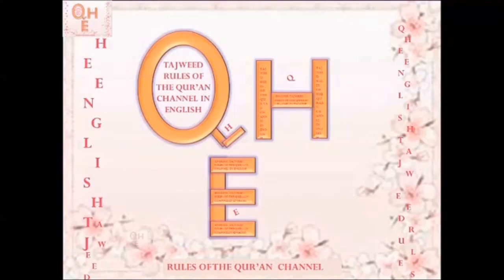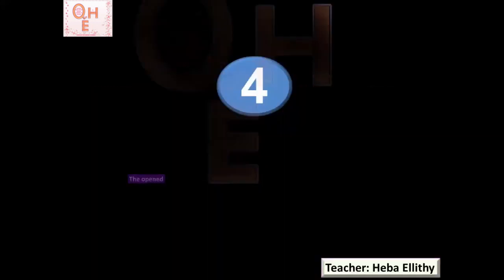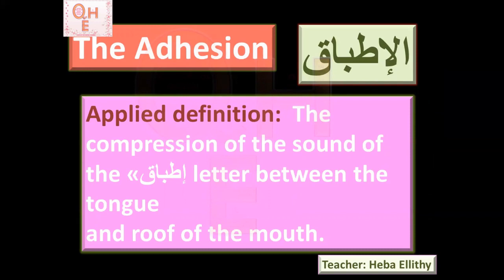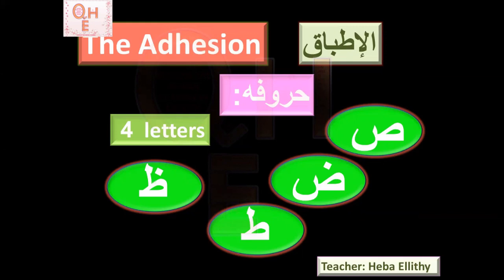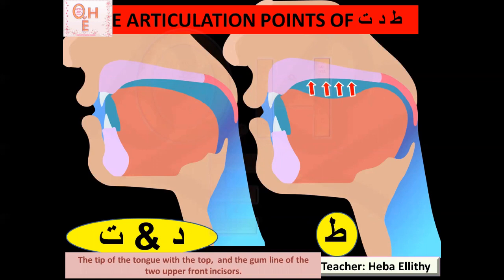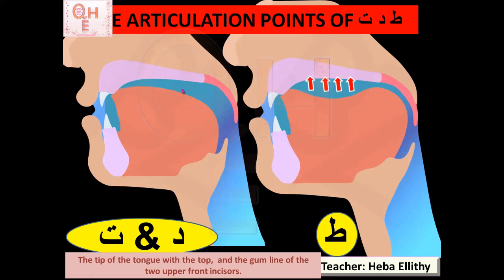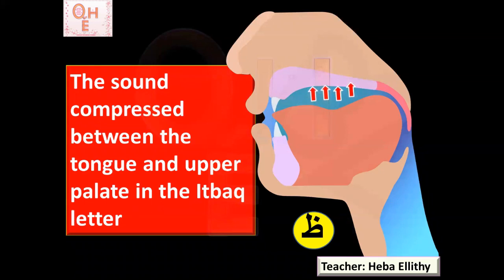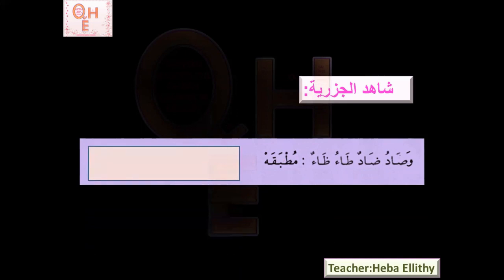11_ Sifat Al Itback الإطباق